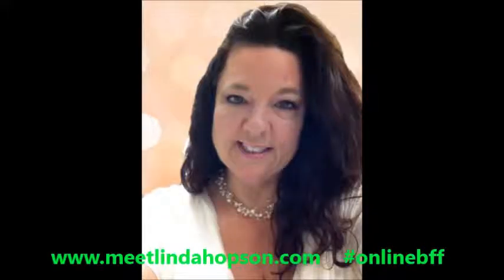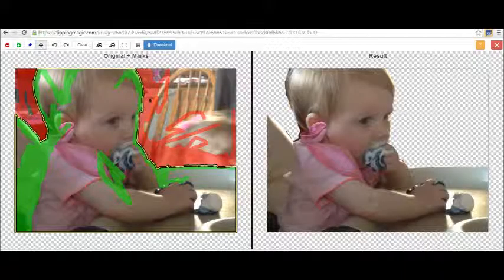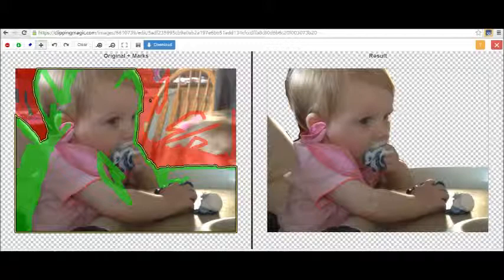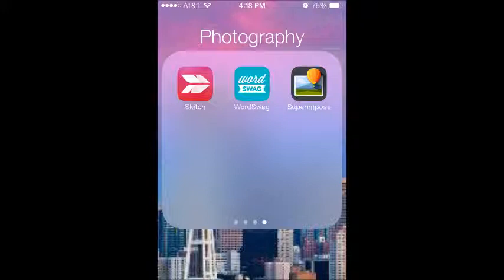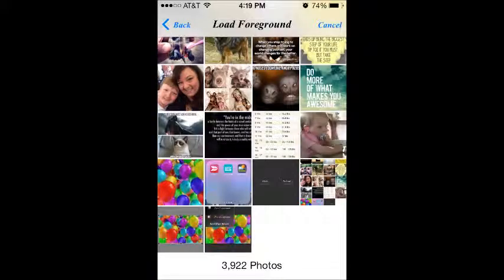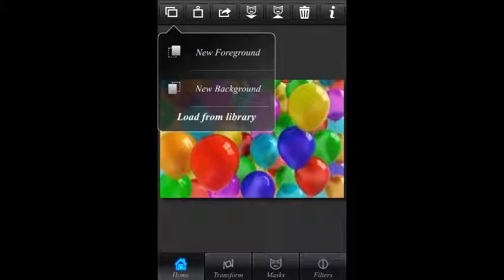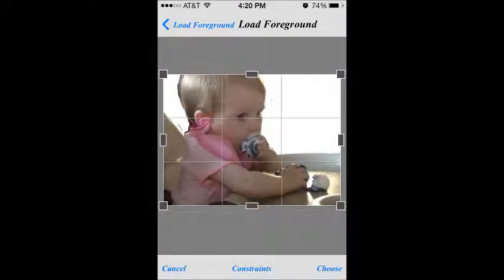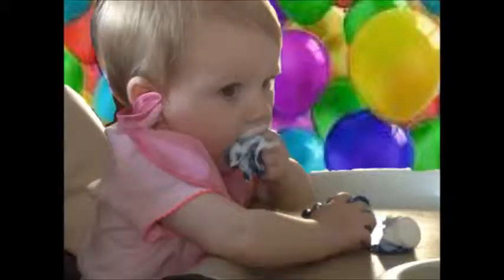Video 29 of 30 How to Superimpose Your Photos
Using a program on my PC laptop and an app on my Iphone, I show you how to super-impose photos for great effects.